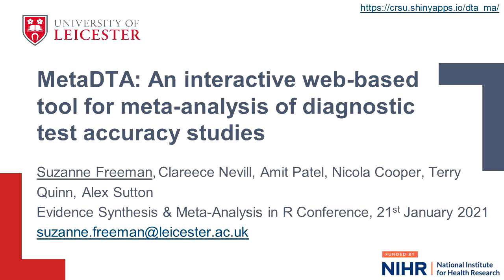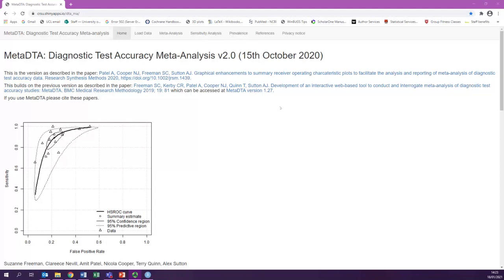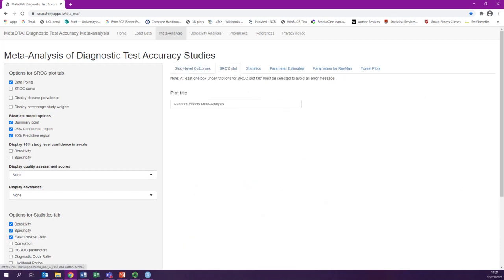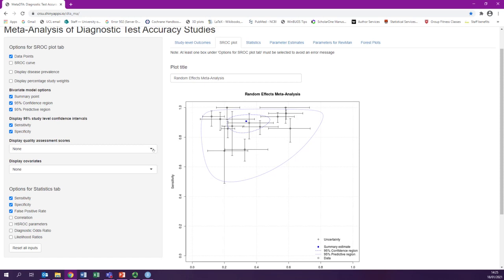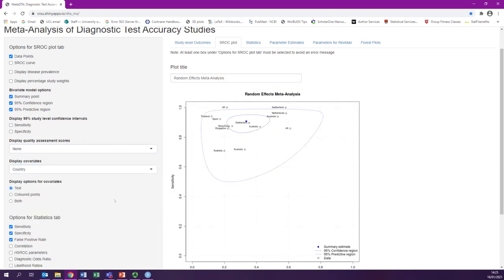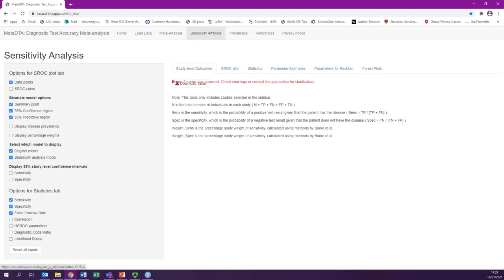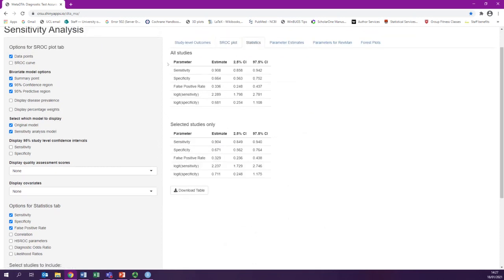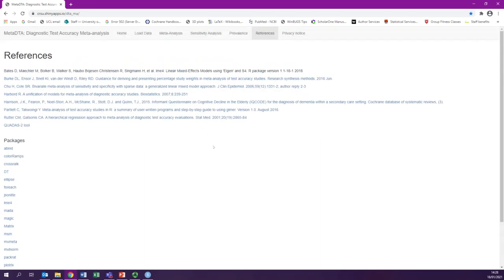ESMARConf2021 Session 3 (User Interfaces): Suzanne Freeman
Presenter: Suzanne Freeman
Title: MetaDTA: An interactive web-based tool for meta-analysis of diagnostic test accuracy studies
Abstract: Diagnostic tests are routinely used in healthcare settings to split patients into one of two groups: diseased and non-diseased individuals. The accuracy of diagnostic tests is measured in terms of two outcomes: sensitivity and specificity. The recommended approach for synthesising diagnostic test accuracy (DTA) studies is to use either the bivariate or hierarchical summary receiver operating characteristic (HSROC) models, which account for the correlation between sensitivity and specificity with the results presented either around a mean accuracy point or as a summary receiver operating characteristic (SROC) curve. Software options for fitting bivariate and HSROC models are available in R but require statistical knowledge. We developed MetaDTA, a freely available web-based “point and click” interactive tool, which allows users to input their DTA study data and conduct meta-analyses of DTA studies, including sensitivity analyses. MetaDTA is a Shiny application, which uses the lme4 package for conducting statistical analyses and 22 other R packages to provide an intuitive easy-to-use interface. MetaDTA incorporates novel approaches to visualising SROC curves allowing users to visualise study quality and/or percentage study contributions on the same plot as the individual study estimates and the meta-analysis results. Multiple features can be combined within a single plot. All tables and plots can be downloaded.

Please cite as: Freeman, Suzanne (2021): MetaDTA: An interactive web-based tool for meta-analysis of diagnostic test accuracy studies. Presentation at ESMARConf2021. figshare. Conference contribution.